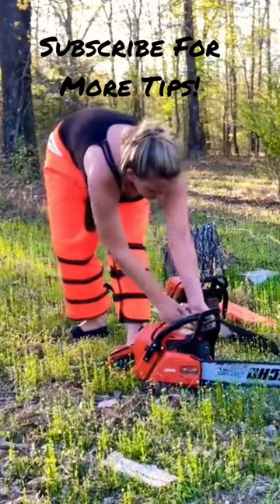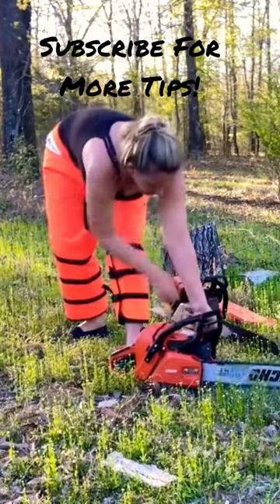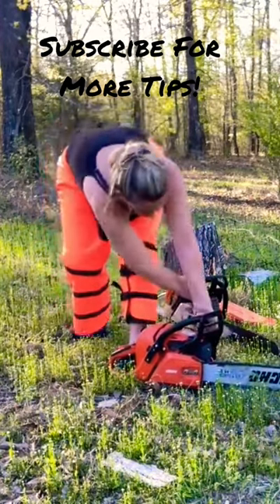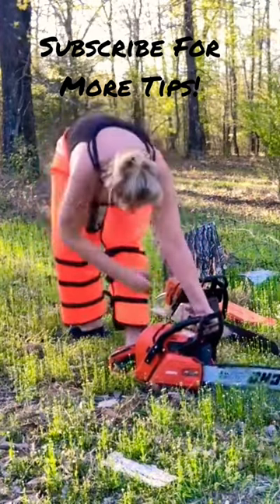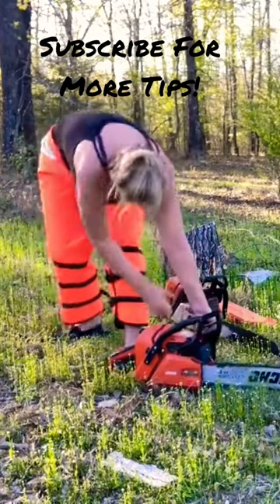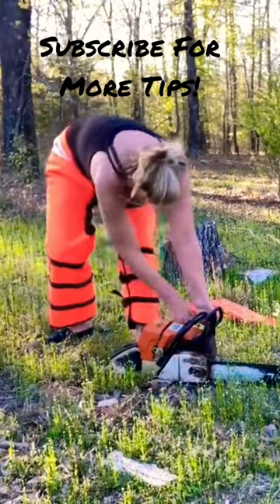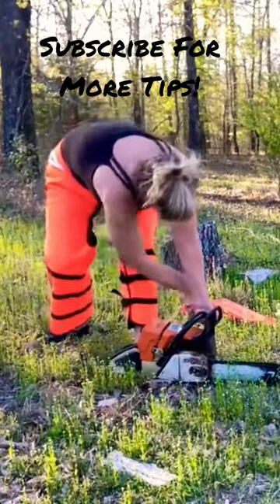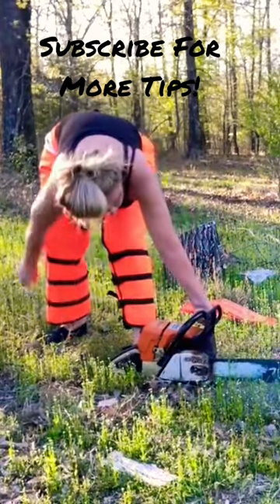Chainsaw Starting Trick